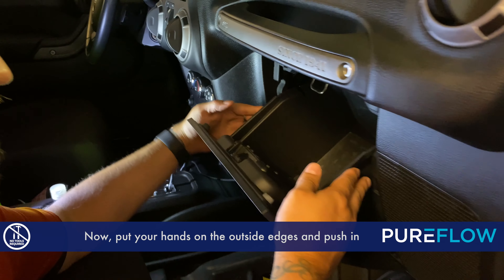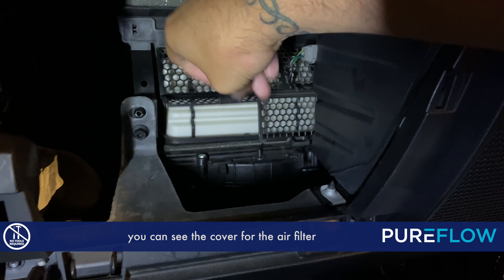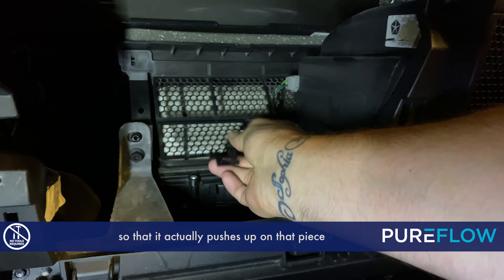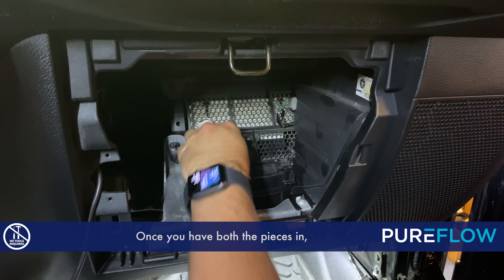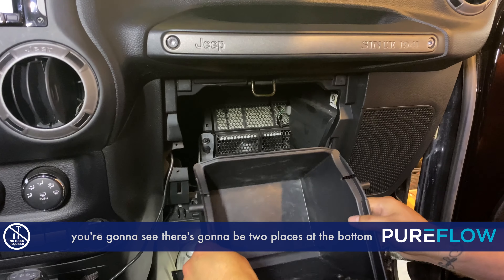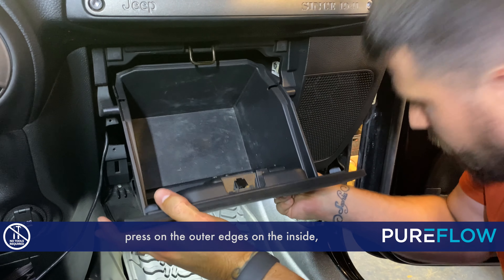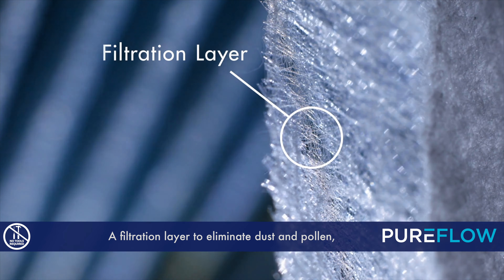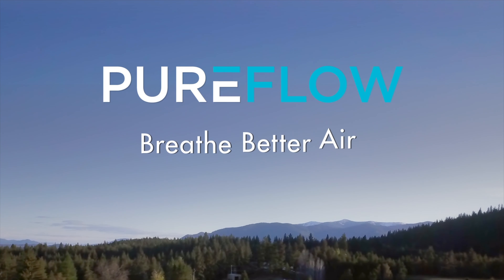2016 Jeep Wrangler Cabin Air Filter Replacement PC4302X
Here are the step by step instructions for changing the cabin air filter in a 2016 Jeep Wrangler

2018 Jeep Wrangler JK 3.6L 6Cyl V Gas
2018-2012 Jeep Wrangler 3.6L 6Cyl V Gas
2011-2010 Jeep Wrangler 3.8L 6Cyl V Gas

PureFlow by Premium Guard offers 4 stages of Advanced Filtration Technology:

-1st stage, captures particulate matter such as dust and pollen. Utilizing electrostatically charged media to attract and lock fine particles of dust while allowing high-flow and high-capacity.
-2nd & 3rd Stages include activated charcoal that traps harmful gases – e.g. carbon monoxide , sulfur dioxide. This layer is combined with Baking soda to absorb bad smells resulting from mold and smoke.
-4th Stage  employs special fibers acting as barrier to trap mold and bacteria..

-Replaces
68233626AA
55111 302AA